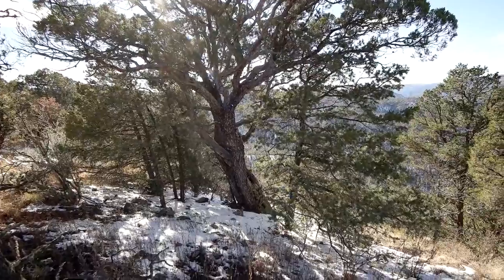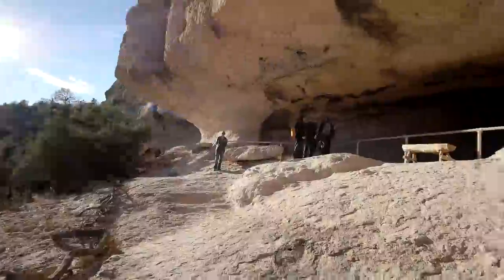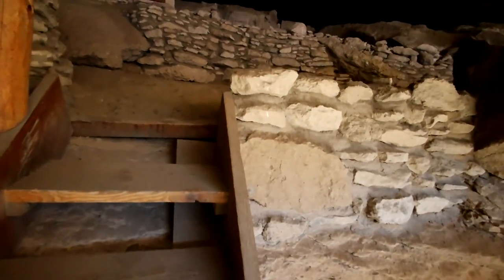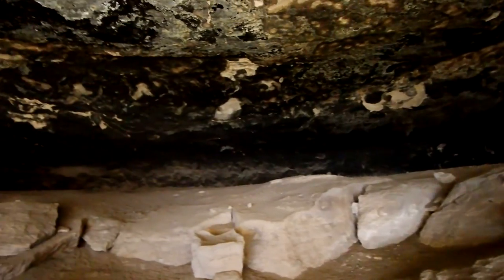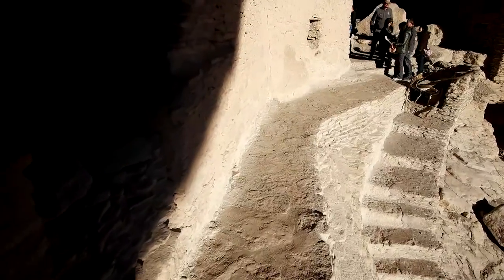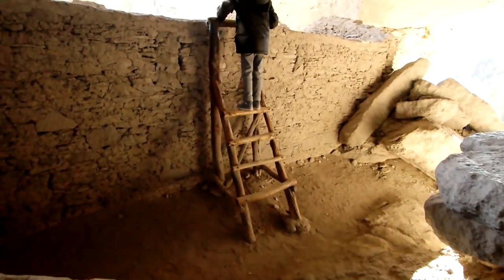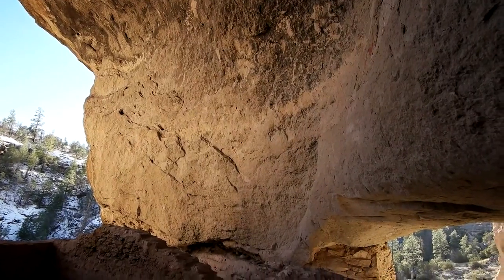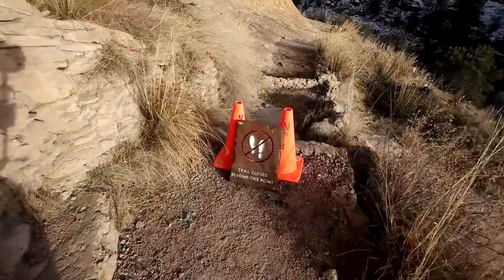gila cliff dwelling trip with Samsung NX1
Gila Cliff Dwelling Trip shot with Samsung NX1 + Laing H3 or Came H4 Stabiliser ... silver city, new mexico.